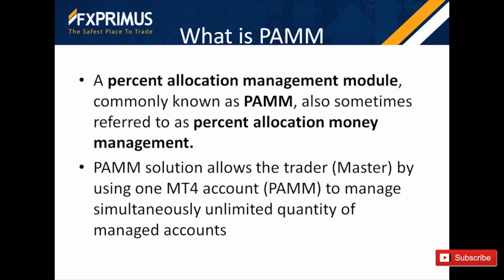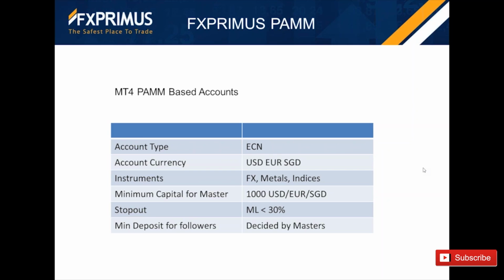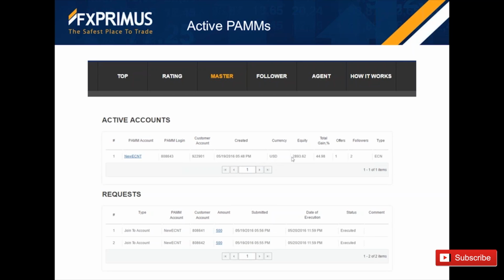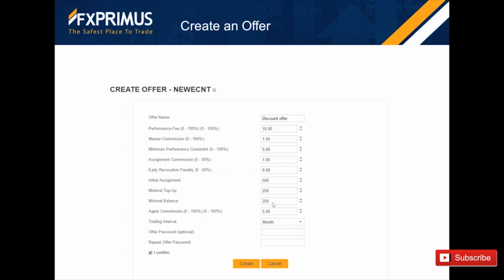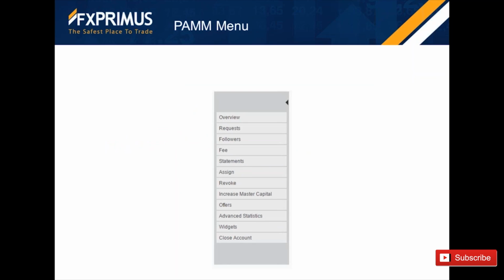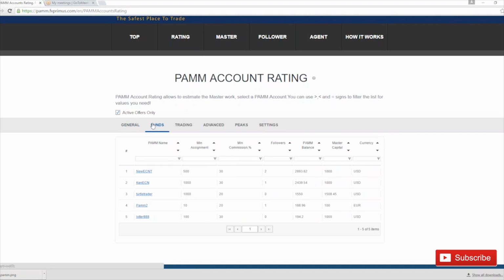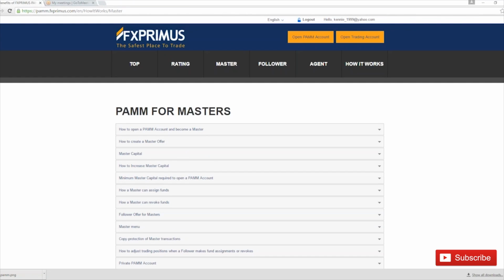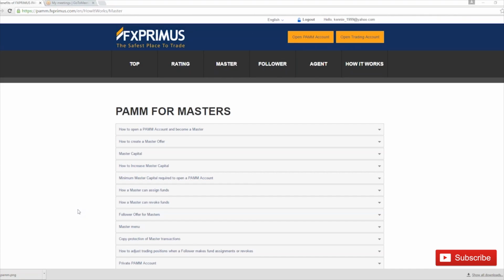PAMM Masters Webinar - FXPRIMUS